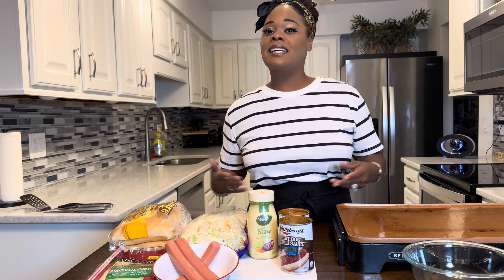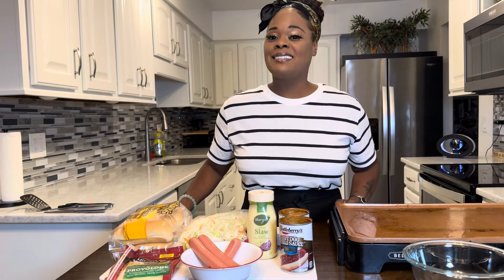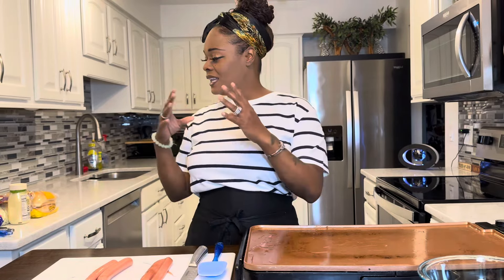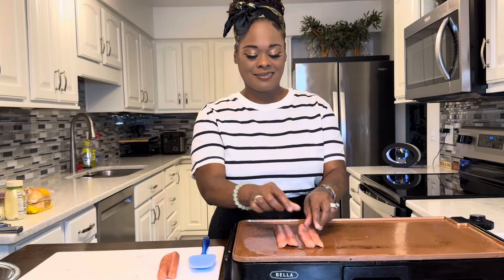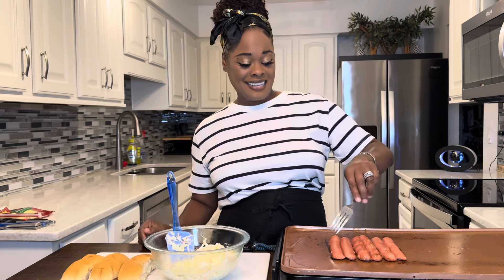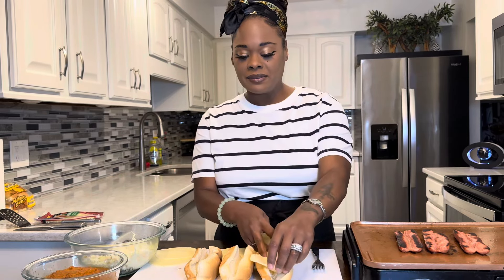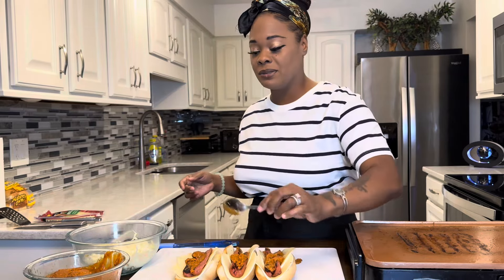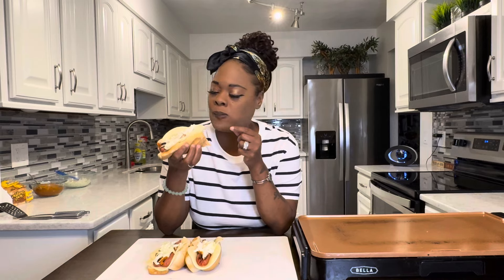How To Make Slaw Dogs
How To Make Slaw Dogs just got better when you try Gina Young recipe this recipe is super delicious easy to make and it taste good In The Kitchen With Gina Young How To Cook Tutorials daily on this channel until the next video make you some Gina Young Recipes
Ingredients
hotdogs
hotdog buns
provolone
chili dog sauce
coleslaw
coleslaw sauce
enjoy the recipe
God Bless